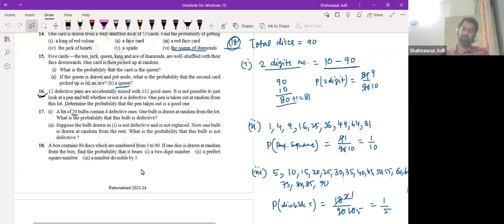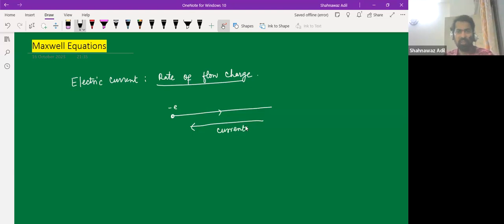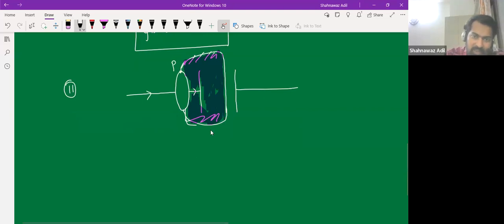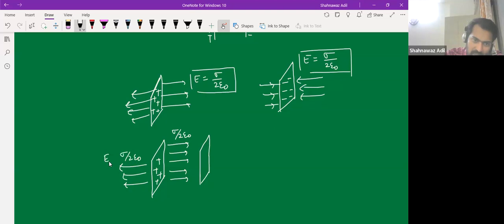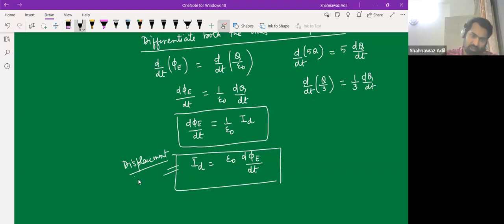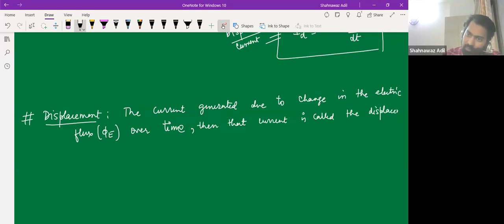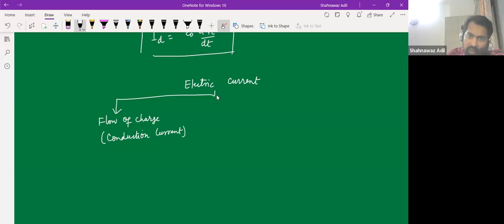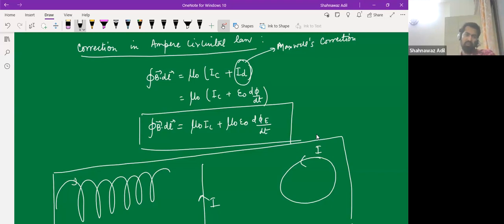Learnivio | Physics Lect 12th P4 16-10-2023